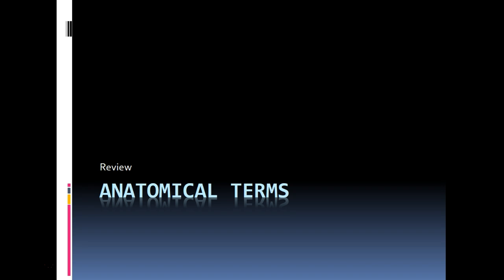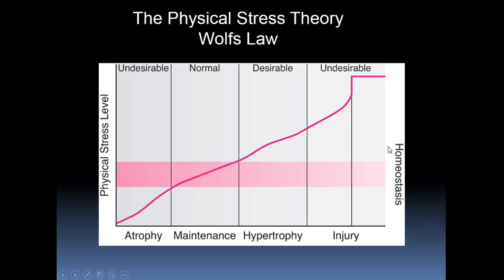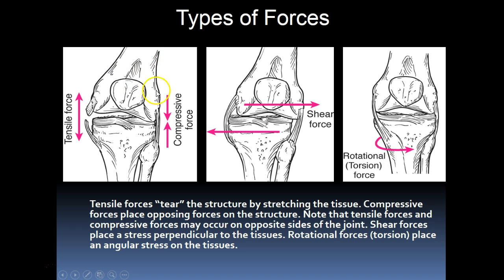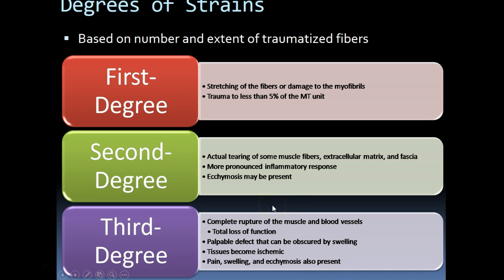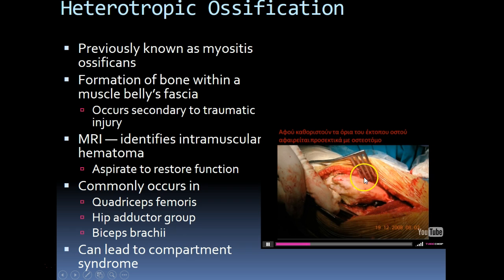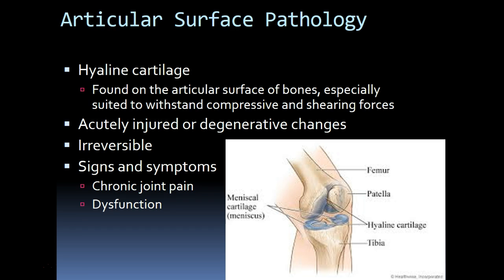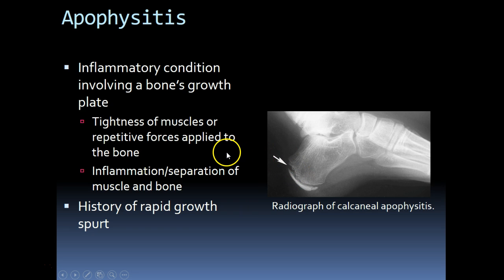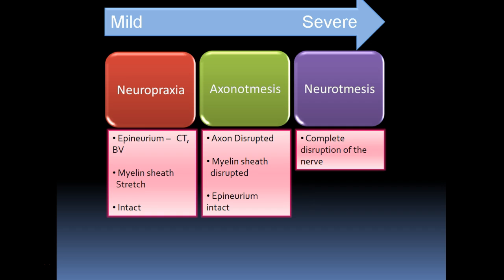ATR 387 Injury Pathology Nomenclature